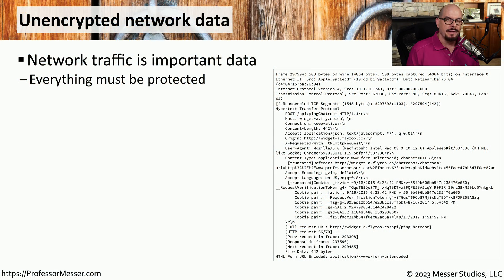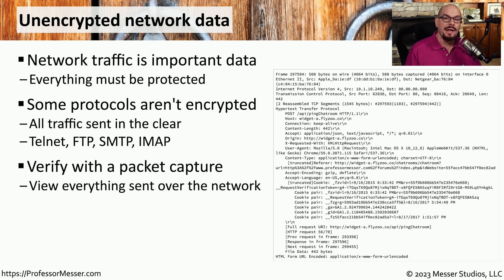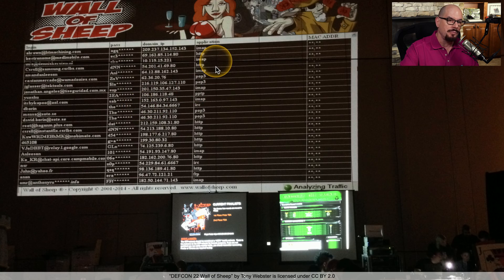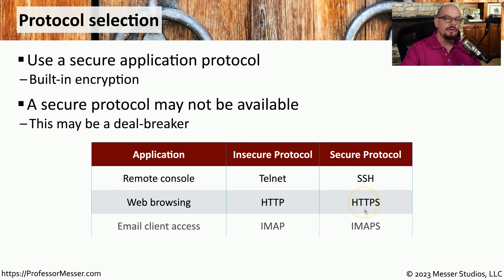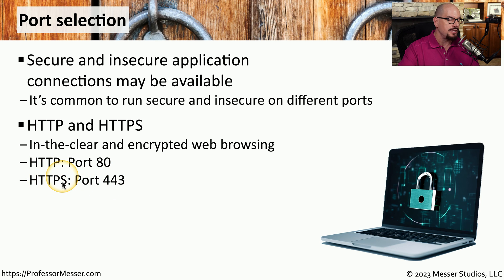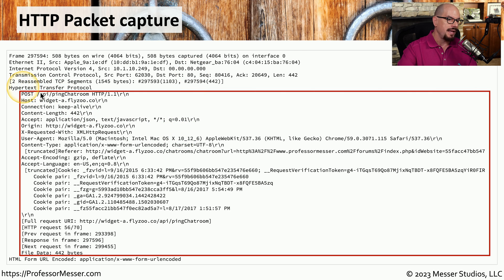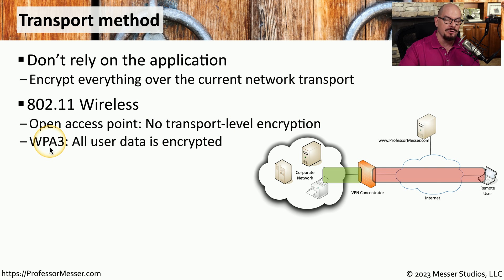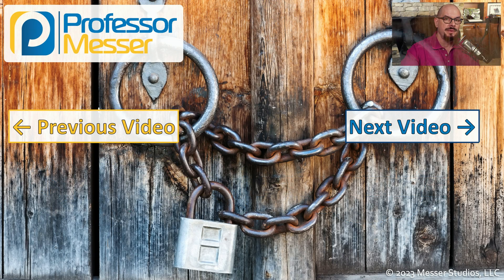Secure Protocols - CompTIA Security+ SY0-701 - 4.5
Encrypting network traffic is an important security best practice. In this video, you'll learn about protocol and port selection, transport methods, and VPN tunnels.